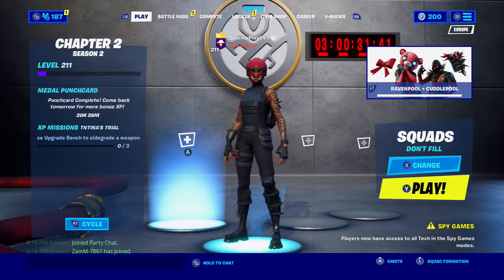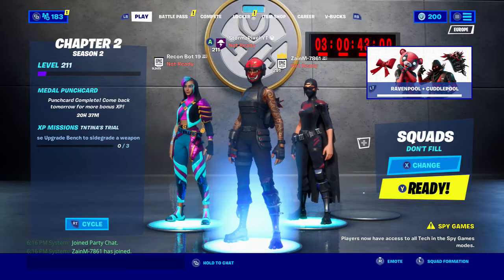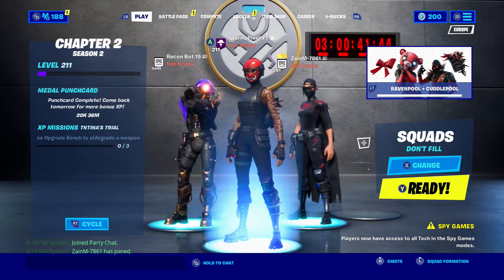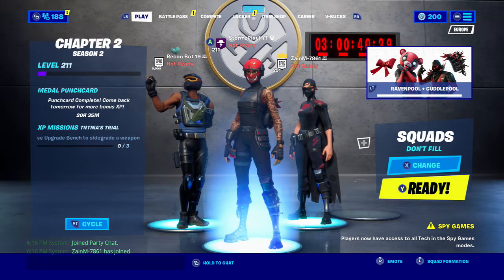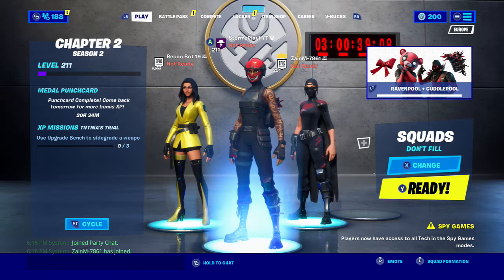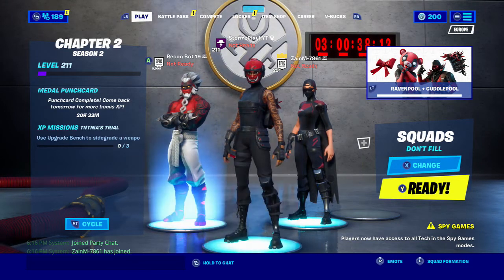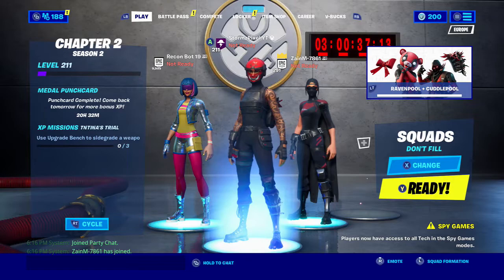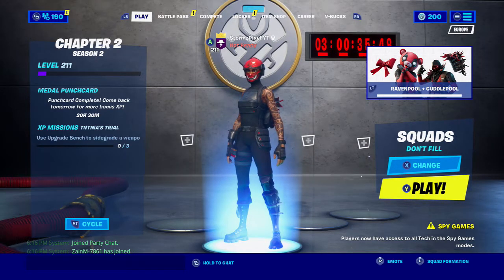LOOKING AT *UNRELEASED* SKINS AND EMOTES IN FORTNITE! (Chapter 2 Season 3 Skins!)